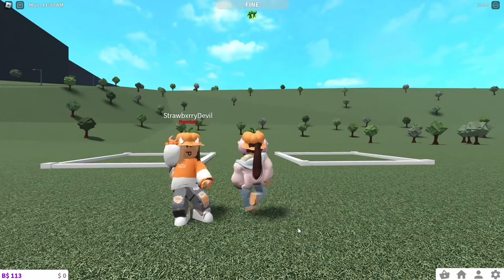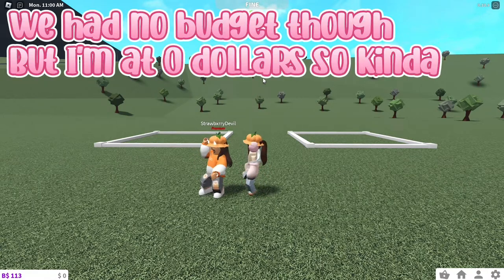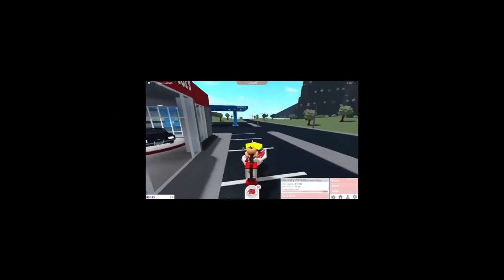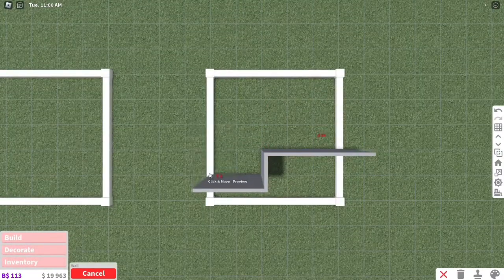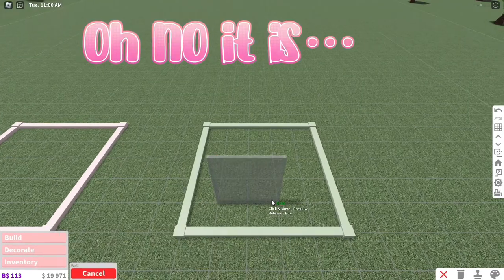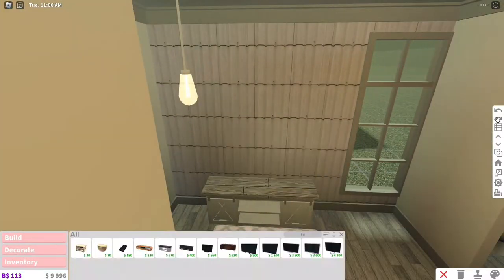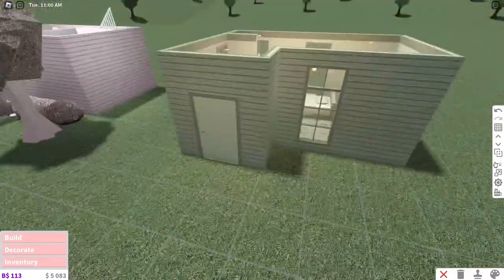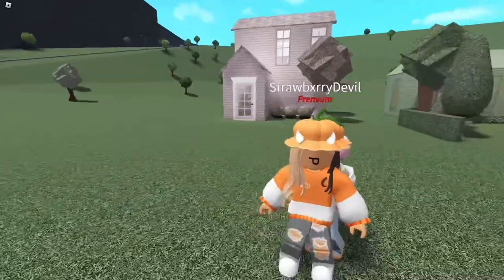5x5 BUILD BATTLE!! With Strawberry 🍓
⭐️Hi Blooms⭐️
Welcome back to another video!! Today I’m doing a one color build battle with strawberry! Sorry for no post for SO LONG 😭

Ilysmmm bye blooms!!! 💗⭐️🌷